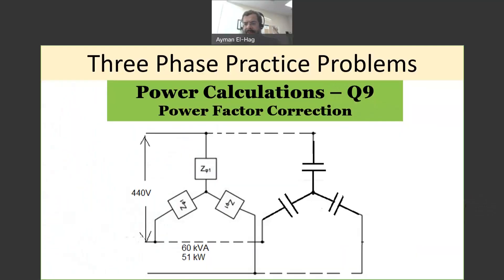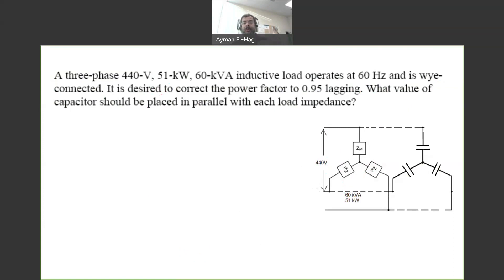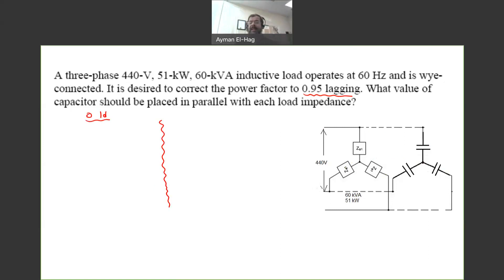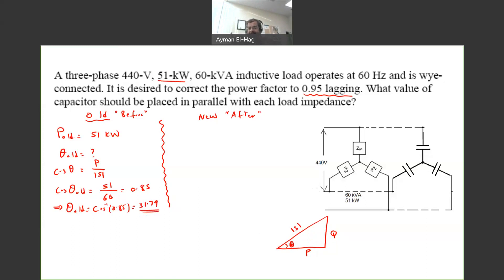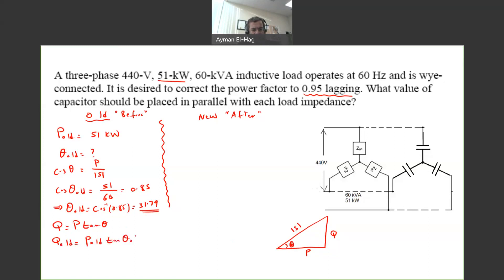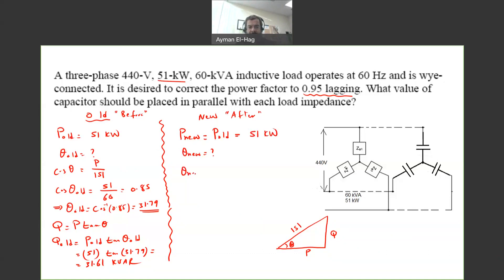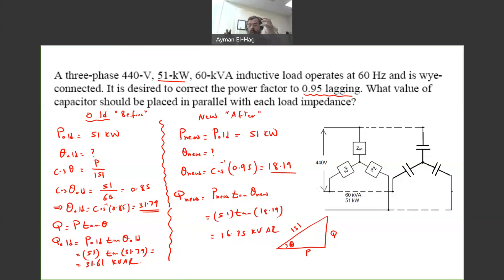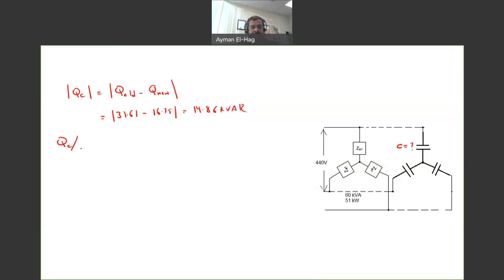Three phase circuit - Question no. 9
How to correct a power factor in a three phase system is discussed in this question.